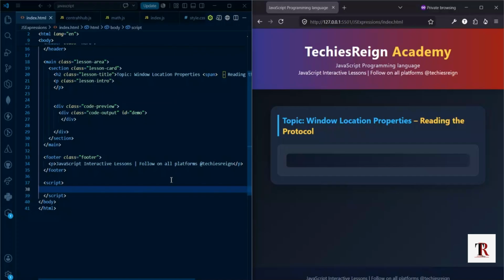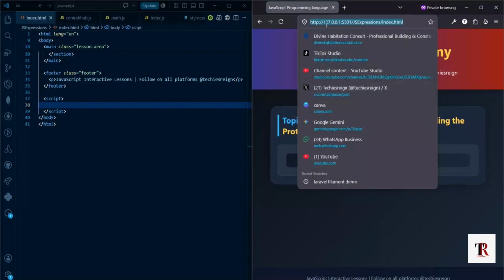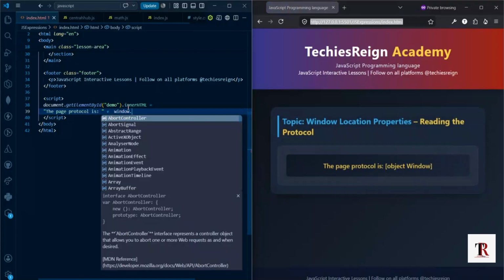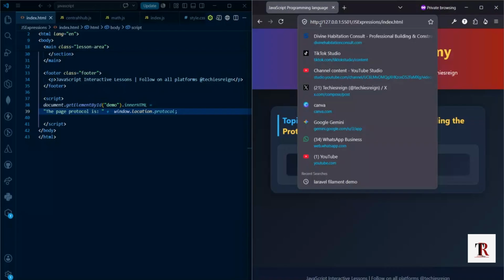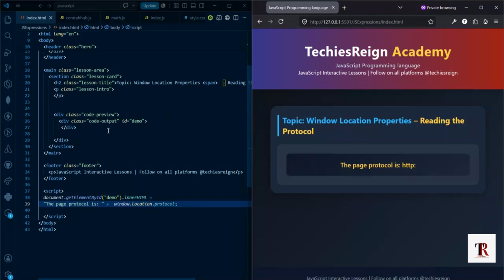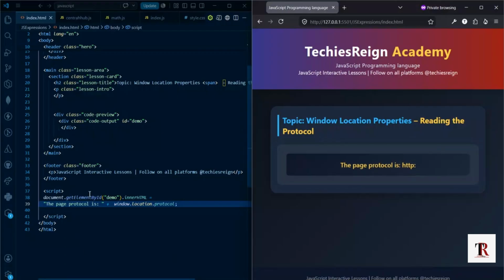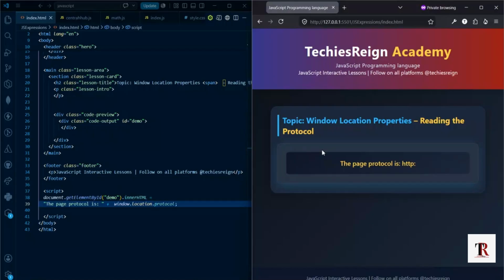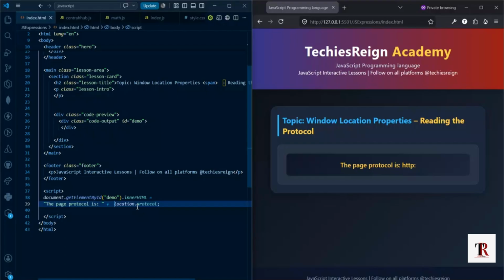Window Location Properties - Reading The Protocol